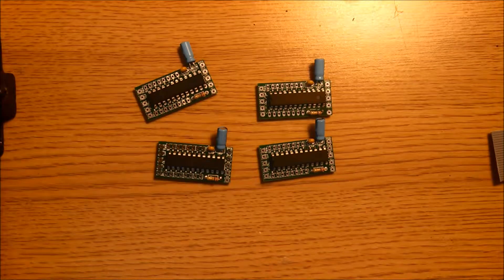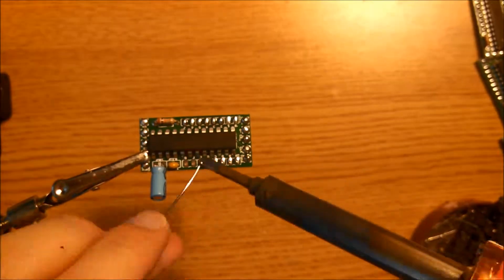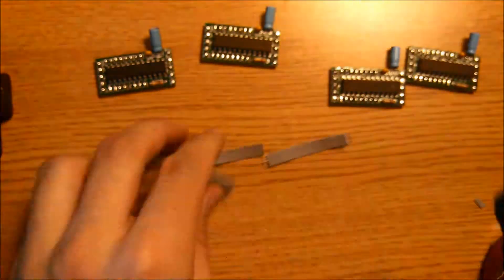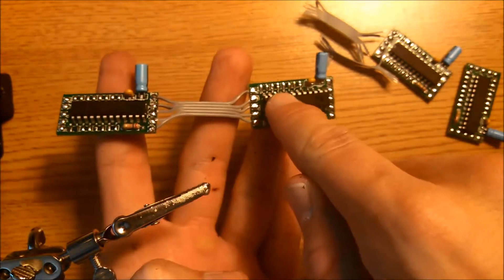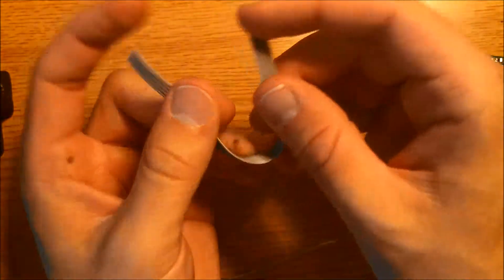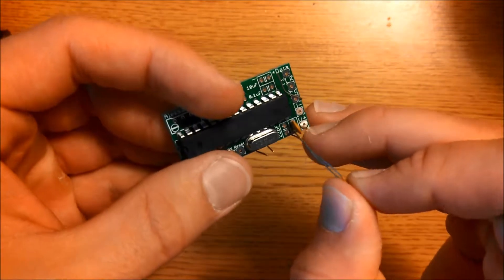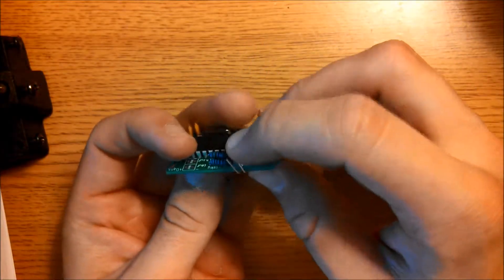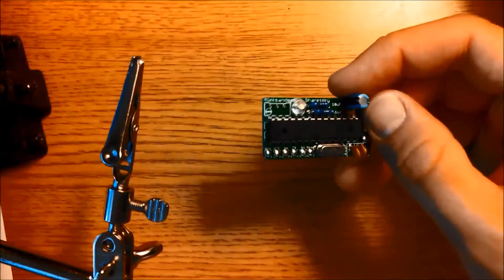Guy Man Basic LED Matrix Kit - Assembly Part 4